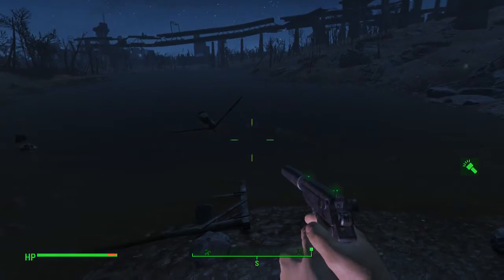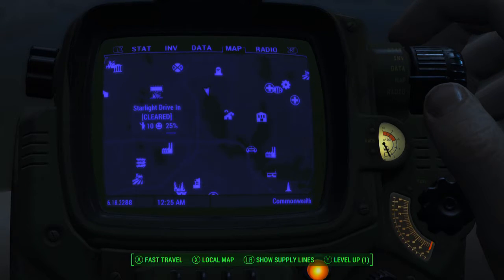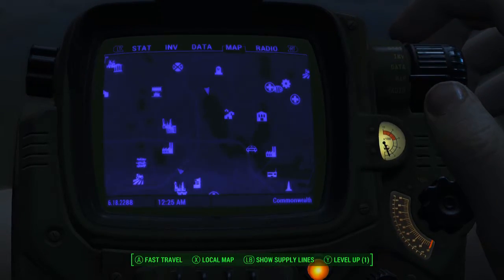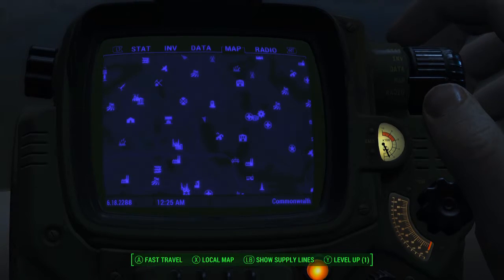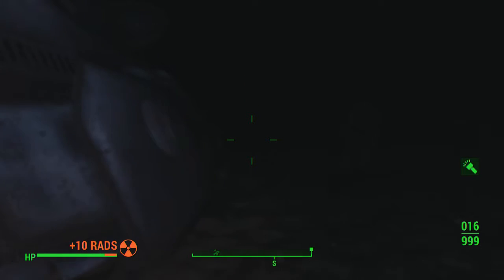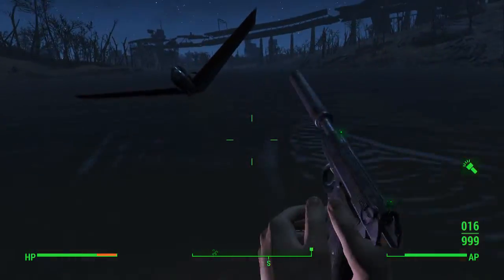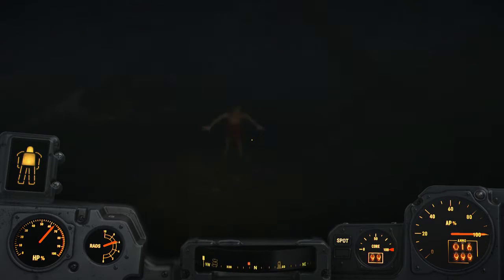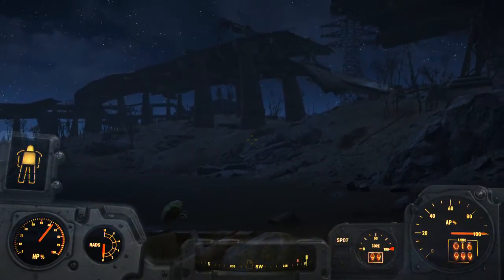Power Armor Location (In the Lake) - Fallout 4